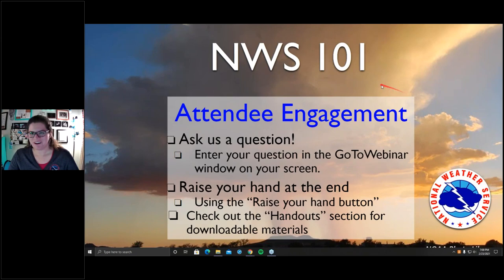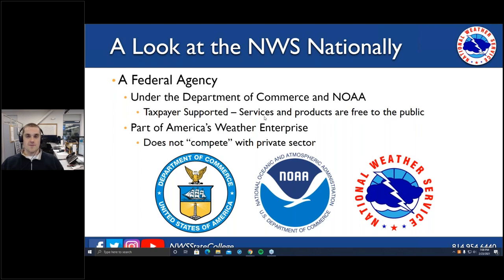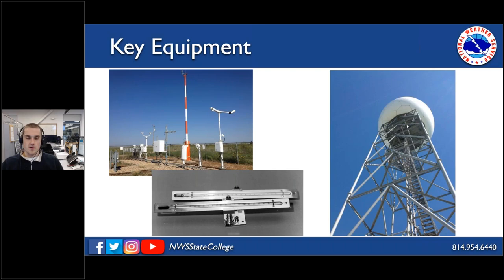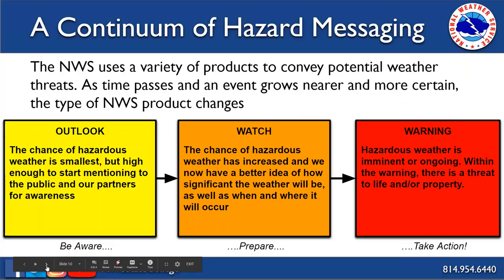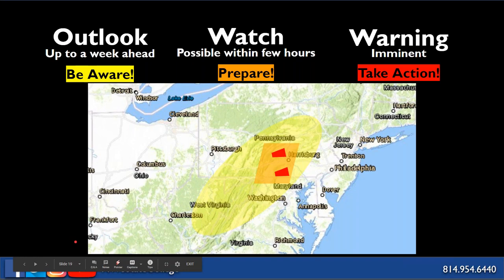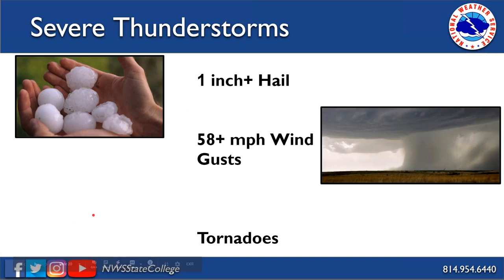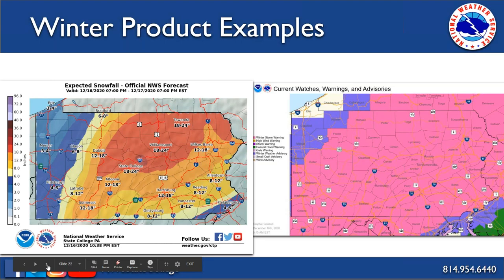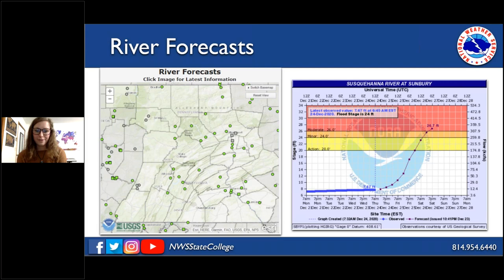NWS 101 - Weather-Ready Nation Lecture Series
An introduction to the National Weather Service, our website, available tools, and how to use them.

Weather-Ready Nation Lectures are virtual classes that present a variety of weather-related and safety topics to our Weather-Ready Nation Ambassadors, core partners, and the general public.